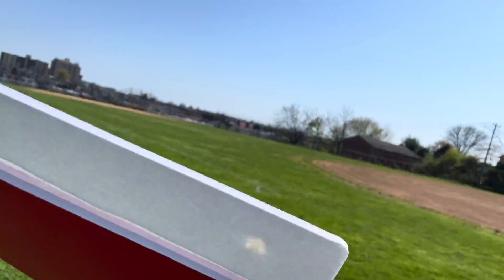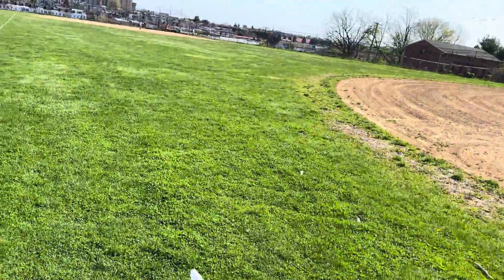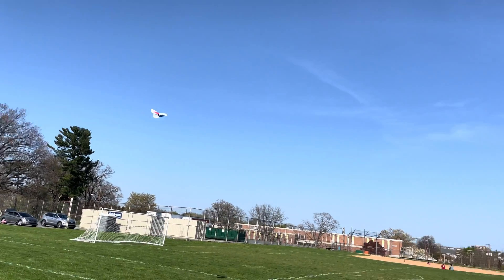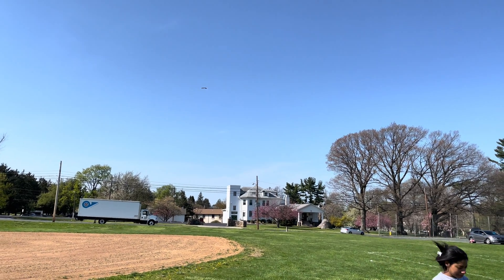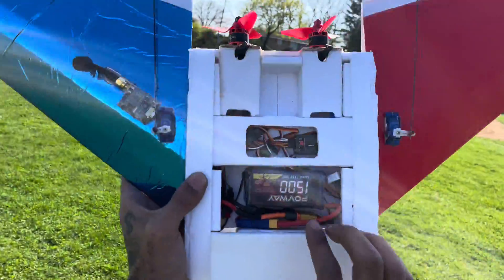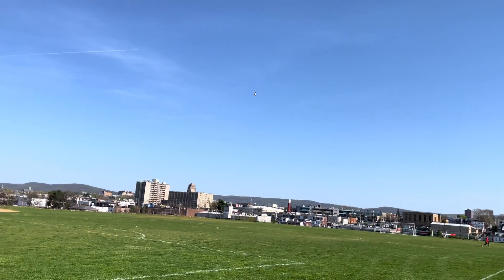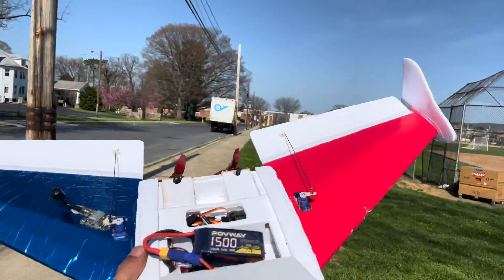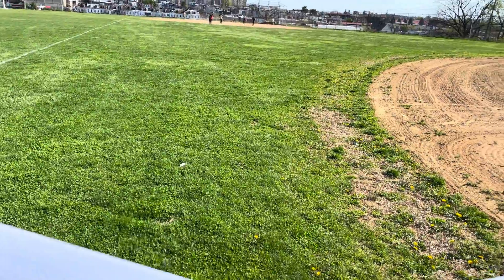Modded Ft Spear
Hello, I hope everyone had a great weekend! We sure did, building and flying our new ft twin motor Spear. With heavy doubts about this even working, I pushed through it. This little ripper was built with two 30amp esc's and with two 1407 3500kv motors, using a 3x4x3 props! She honestly flys GREAT considering the fact that these motors are very small, on 4s this thing is a BEAST! RIPPING through the air fighting decent high wind gusts, she still maintains a stable and leveled wing. My only question is, why are these flight times SO SHORT!  I crashed the plane into the tree due to my battery dying. Failed to realize that it could be a factor and completely forgot about flight time. Would getting a battery with a better C rating help with flight time ? Or would running two battery's in parallel give me a better result ? Besides that guys we have a ripper ! What i'am going to do now is add my fpv cam on the nose and try to fix our flight time if possible.